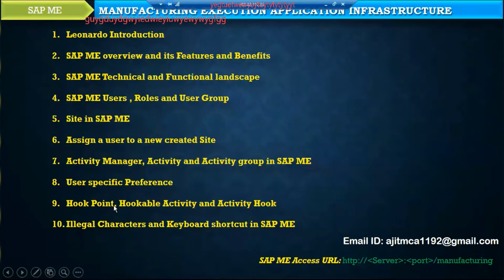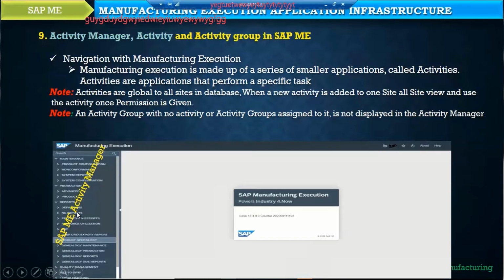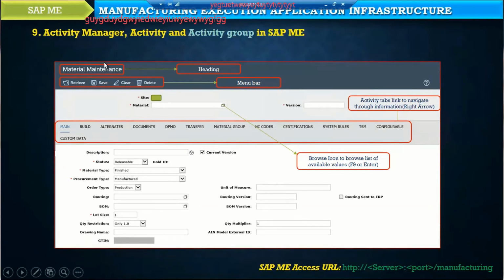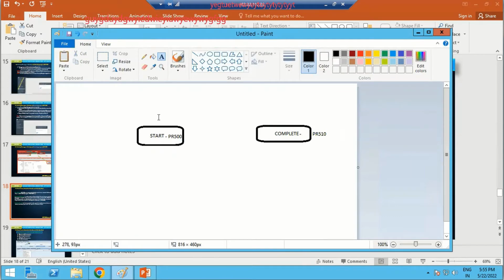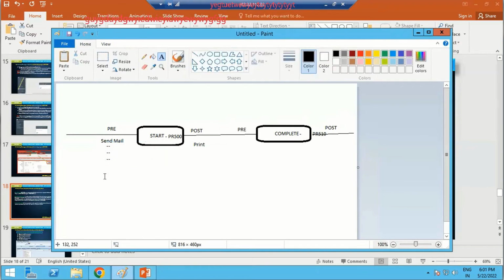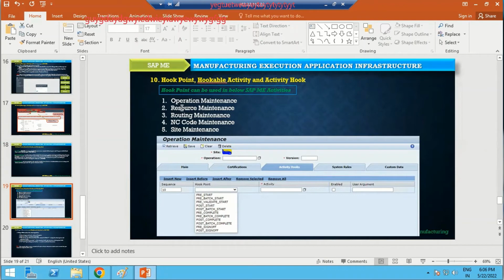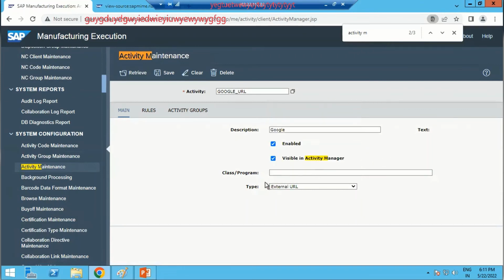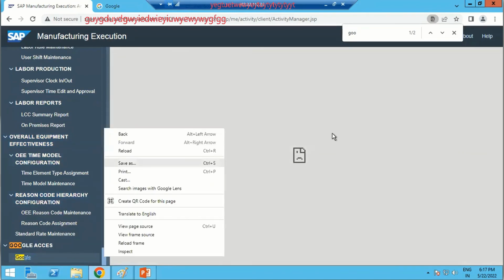Day 2 SAP ME Infrastructure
This Video is related to SAP ME basic Infrastructure.